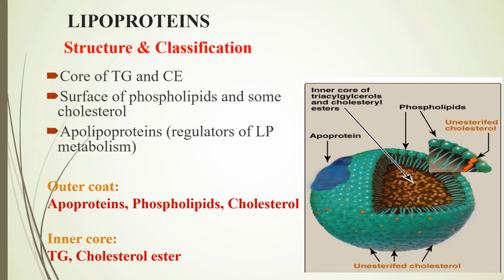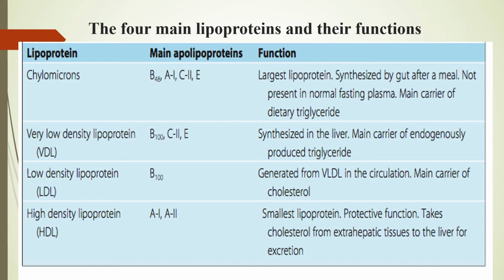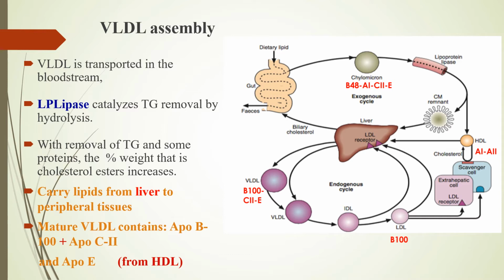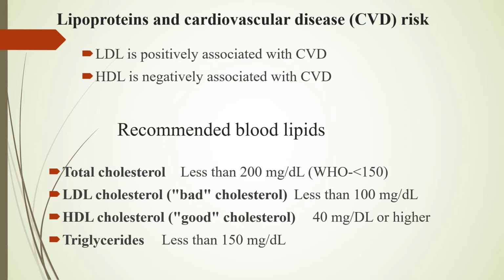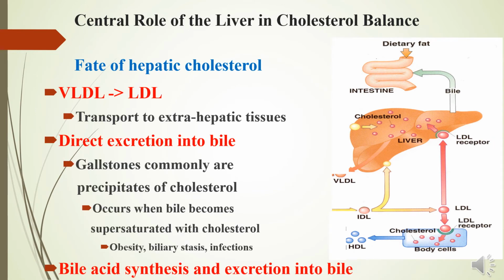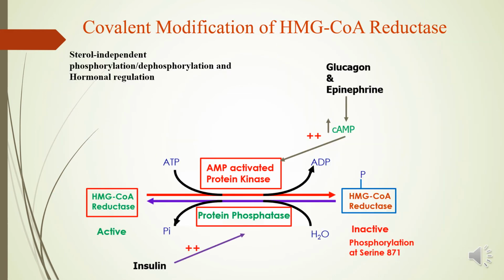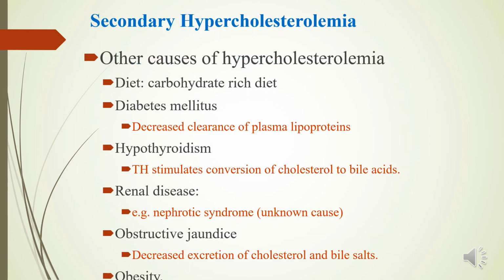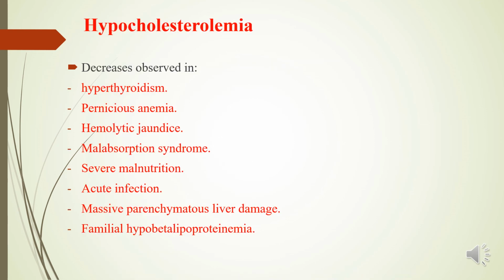Disorders of Lipoprotein & Cholesterol metabolism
Lipoprotein metabolism and disorders
 Apoproteins: The four main lipoproteins and their functions
 Lipid metabolism occurs in three major areas
 Properties of some human lipoproteins and apoproteins
 The apoprotein distribution with the four main lipoproteins
 Lipid transport
 Derived lipid (cholesterol)
 Lipoproteins and cardiovascular disease (CVD) risk
 Some genetic causes of dyslipidemia
 Secondary hyperlipidemia

 Cholesterol Metabolism and disorders
 Dietary cholesterol
 Reverse cholesterol transport via HDL
 Central Role of the Liver in Cholesterol Balance, Fate of hepatic cholesterol
 VLDL,  LDL
 Transport to extra-hepatic tissues
 Bile acid synthesis and excretion into bile
 Regulation of Cholesterol Synthesis
 HMG CoA Reductase: Transcriptional regulation, SREBP-2,
Hormonal regulation, Covalent Modification of HMG-CoA Reductase
Short-term regulation, Long-term regulation
 Assignment questions
 Hypercholesterolemia: Familial Hypercholesterolemia, Secondary Hypercholesterolemia
 Treating Hypercholesterolemia
 Hypocholesterolemia